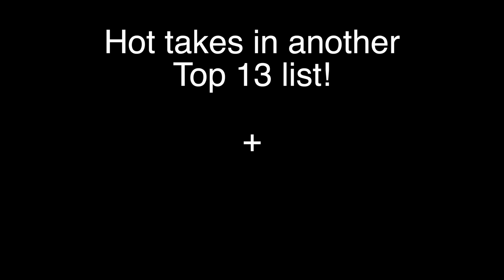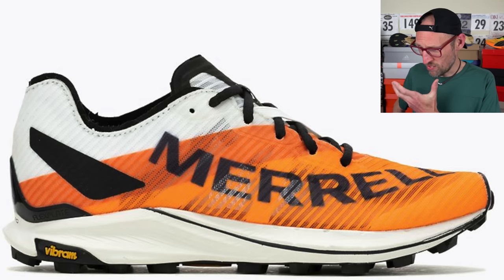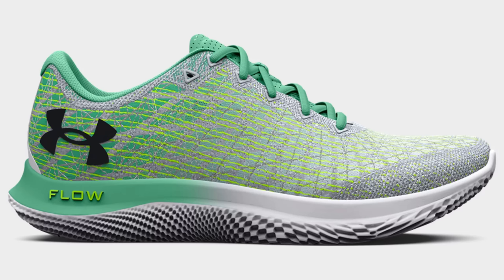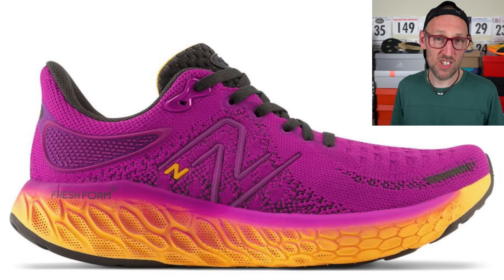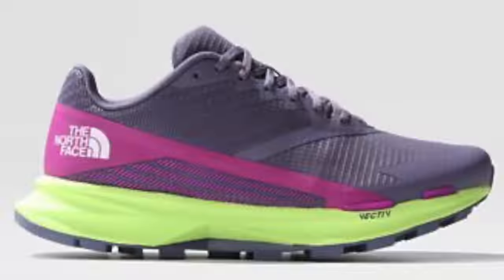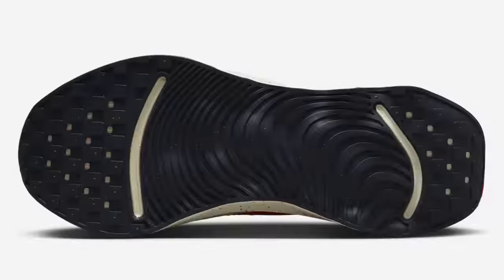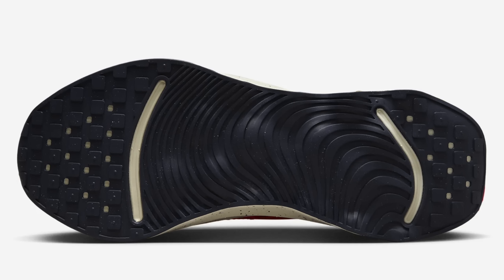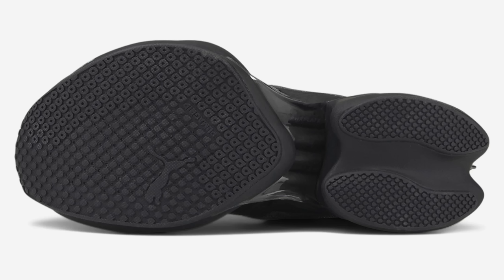PUMA FASTROID & NEW SHOE RELEASES | EDDBUD RUNNING NEWS EPISODE 78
PUMA FASTROID
NIKE MOTIVA
COSMOPOLITAN TOP 13 RUNNING SHOES LIST

As always, interesting developments in the world of running!

Examining the insanely weird designs of the PUMA FASTROID and NIKE MOTIVA, along with my hot takes on a strange top 13 running shoe list from Cosmopolitan magazine.